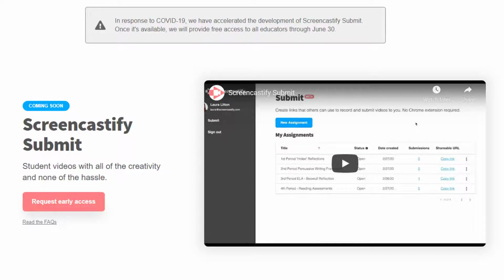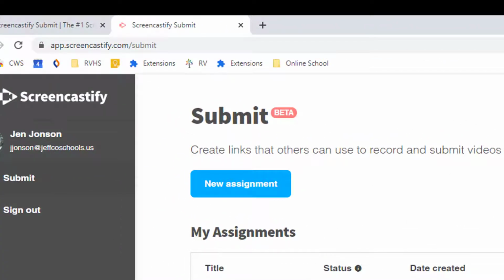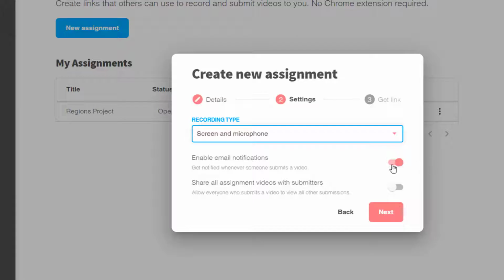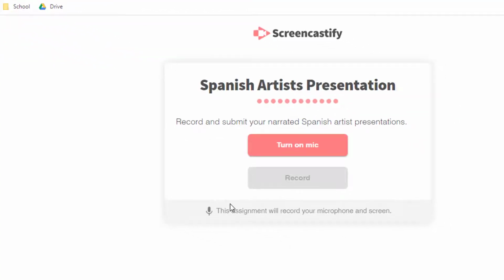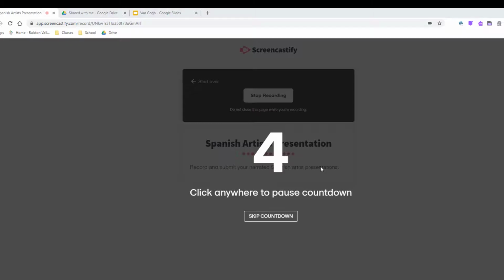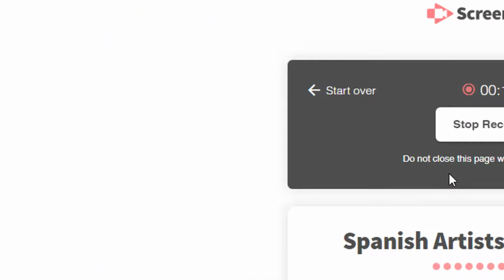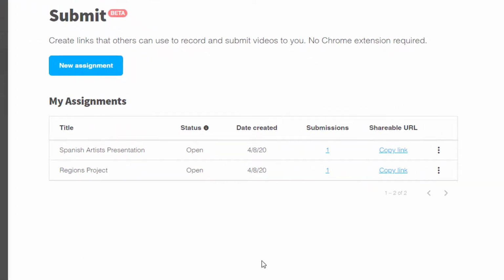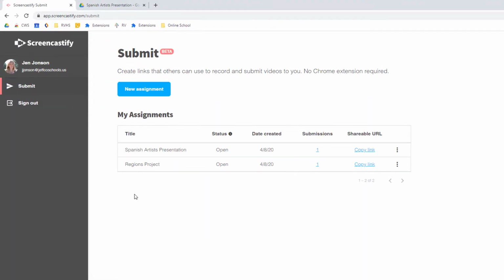Screencastify Submit (NEW) for Collecting Virtual Presentations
Screencastify Submit is a new option that create a links that others can use to record and submit videos to you. No Chrome extension required and those videos are neatly collected  right in your Google Drive.